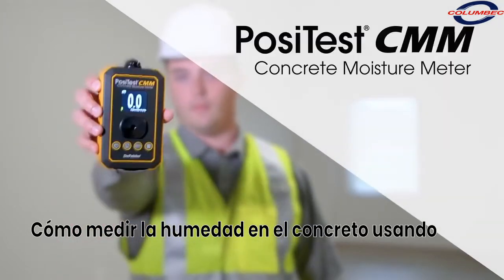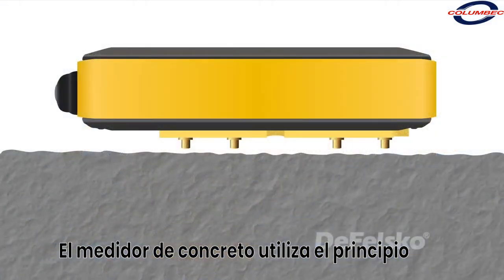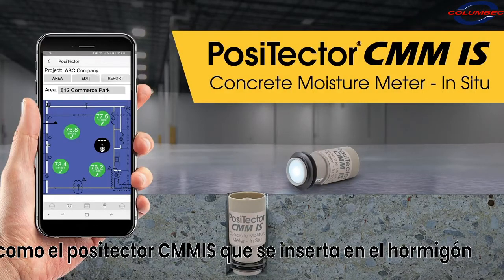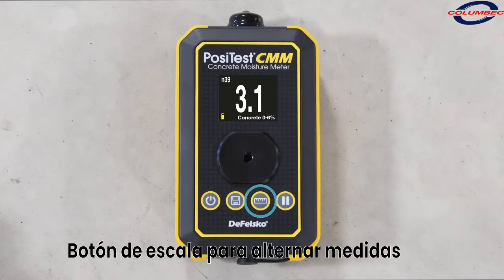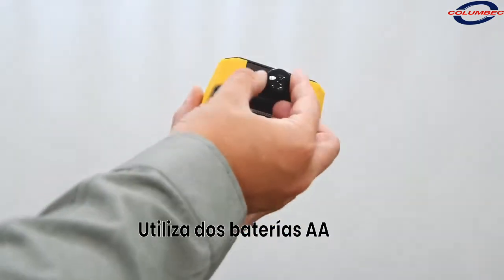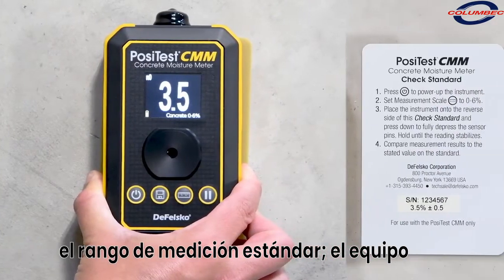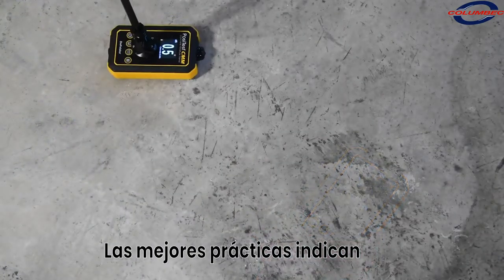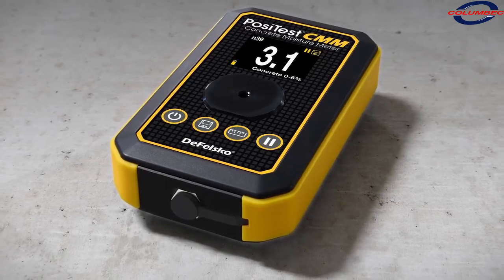Cómo medir la humedad del hormigón con el medidor de humedad de hormigón no destructivo PosiTest CMM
En este video, aprenda cómo funciona el PosiTest CMM: medidor de humedad de concreto no destructivo, de DeFelsko.
El medidor de humedad de concreto PosiTest CMM es el medidor de impedancia rápido y no destructivo ideal para inspectores que buscan evaluar rápidamente la condición de humedad en losas de concreto. Recopile e informe fácilmente las mediciones de conformidad con ASTM F2659.

Características de PosiTest CMM:
• La pantalla digital de fácil lectura elimina las conjeturas de las básculas analógicas.
• Tres escalas de medición disponibles: gravimétrica, equivalente al método de carburo y relativa.
• Certifique el funcionamiento del medidor utilizando el estándar de verificación incluido.
• Las clavijas del sensor cargadas por resorte brindan un mejor contacto en concreto irregular o rugoso.
• Calibrado con patrones de hormigón medidos gravimétricamente. Certificado de prueba incluido.